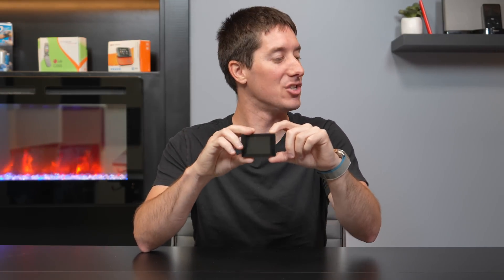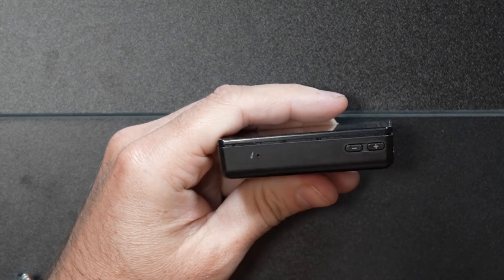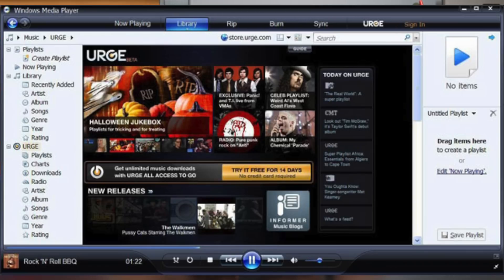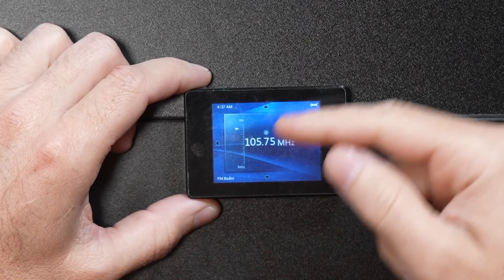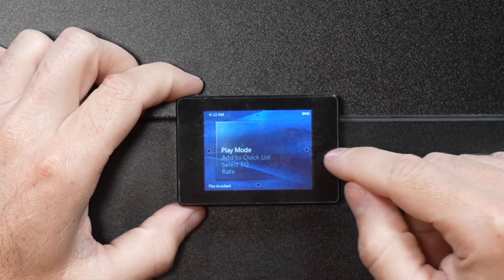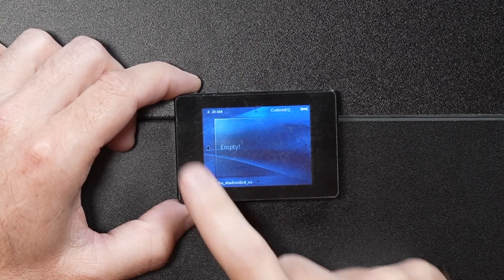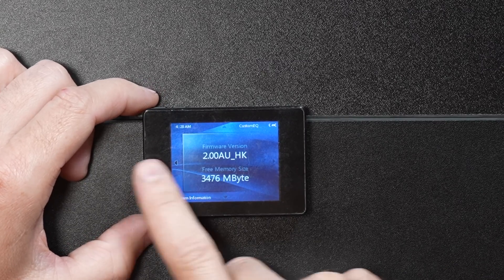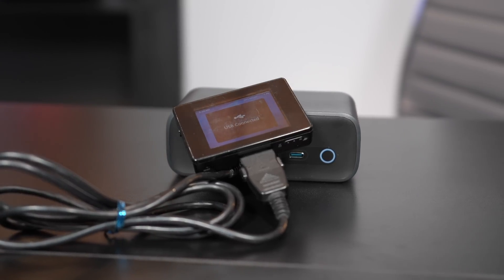This EXCELLENT User Interface FAILED, Why? The iRiver Clix U20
Touchscreens and small devices don't typically work well together... So iRiver solved this in the Clix PMP. Starting with the early U10 and really coming together in the U20 featured in this video, D-Clix turns the entire screen of the device into a 4-way D-Pad. You heard right, the entire screen moves the direction you want to navigate. The Clix series is excellent but with powerhouses like the iPod becoming popular, it vanished as quickly as it came.